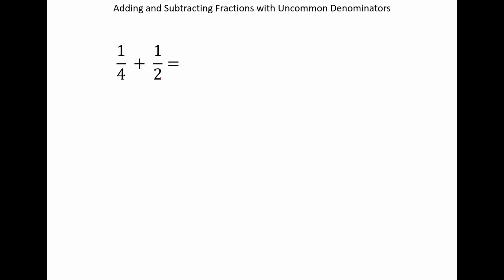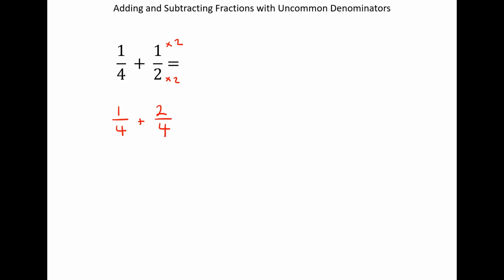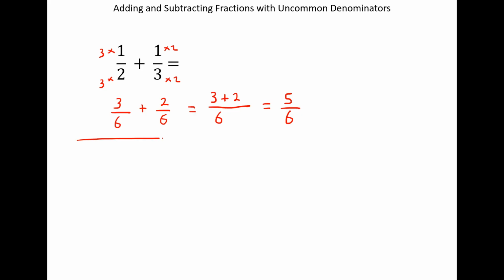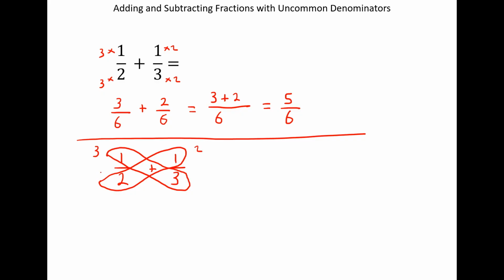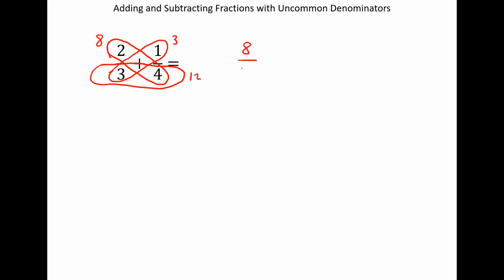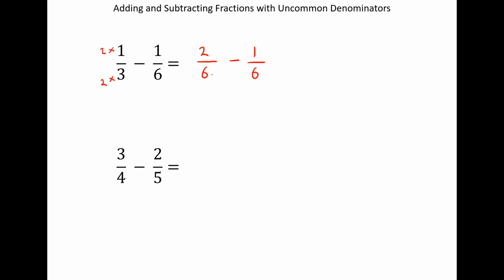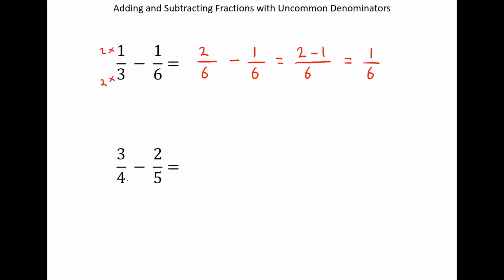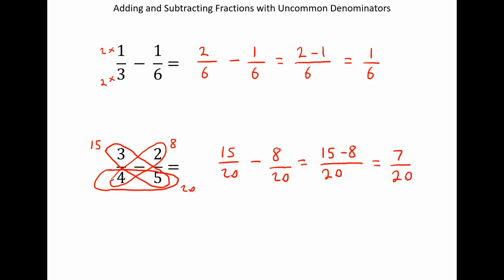REVIEW Add & Subtract Fractions with Uncommon Denominator